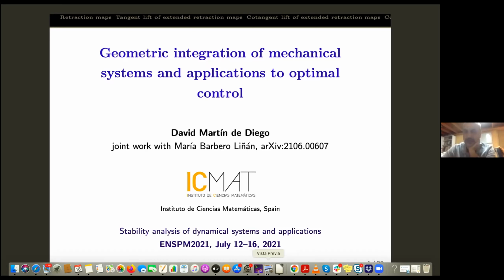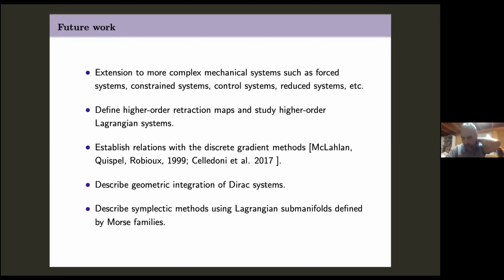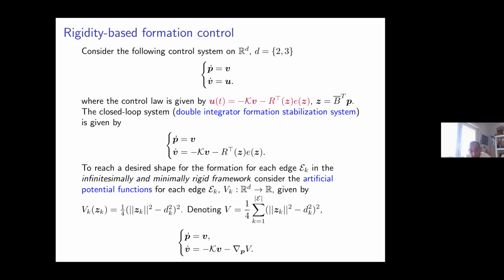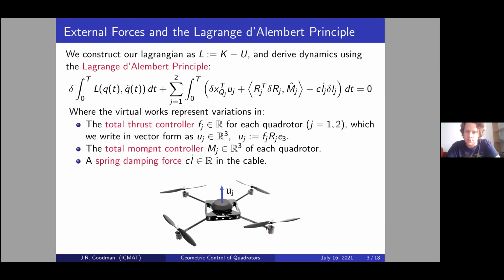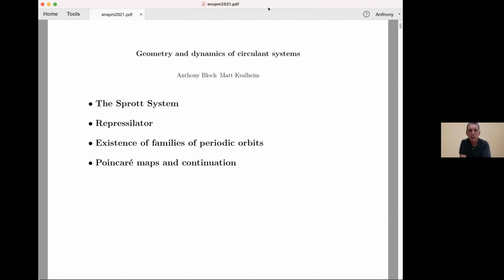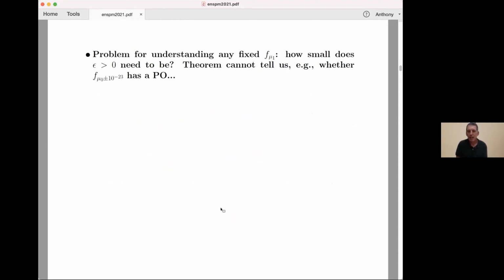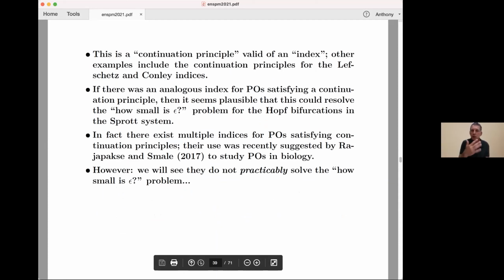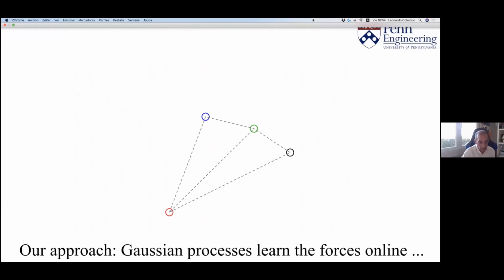Stability analysis of dynamical systems and applications 2